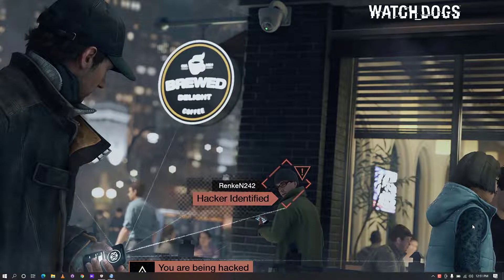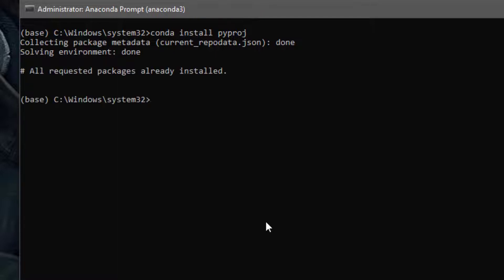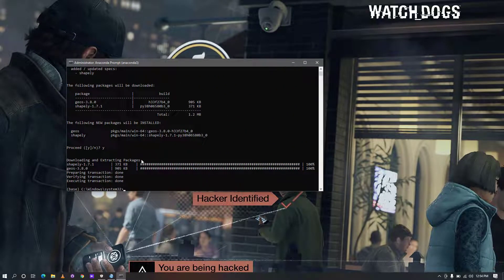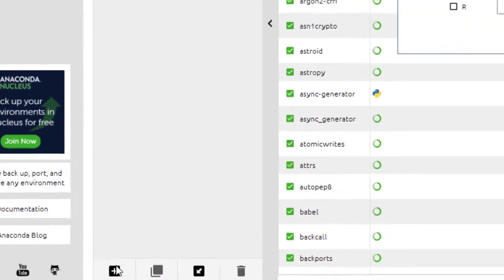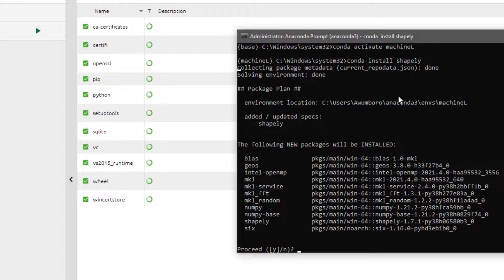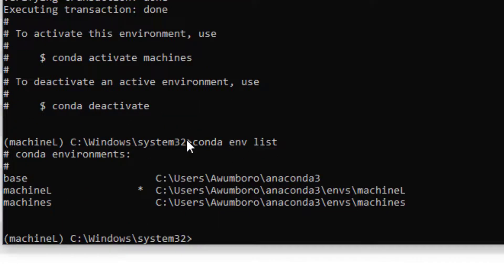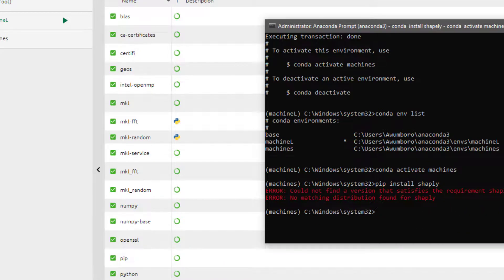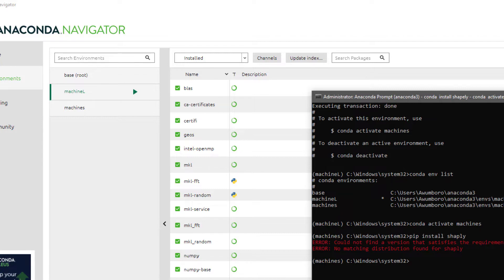Anaconda| How to Create Python Environments and Install Libraries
What is an anaconda environment?
Anaconda supports multiple versions of Python and associated packages. An environment generally includes one version of Python or R language and some packages. The ability to have a custom environment for your project is one of the most powerful features of Anaconda Enterprise Notebooks.